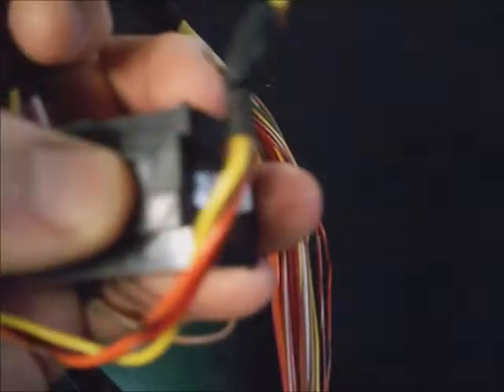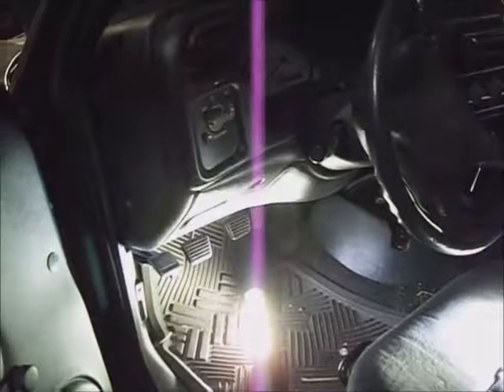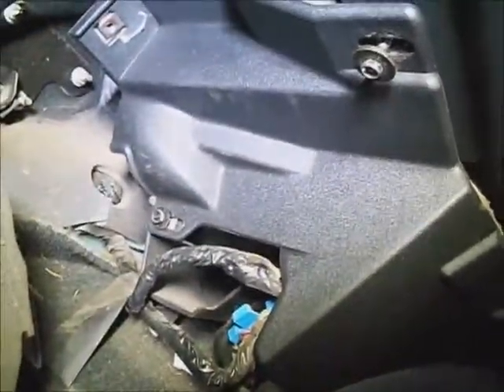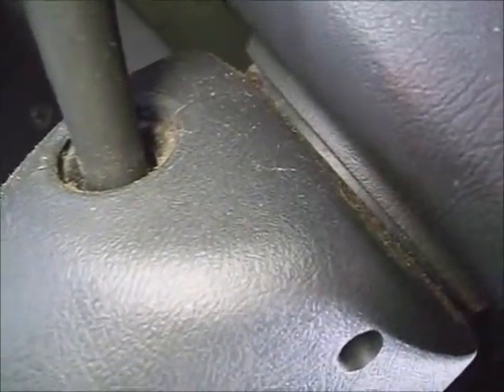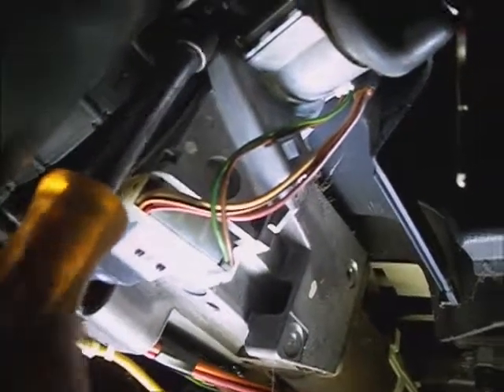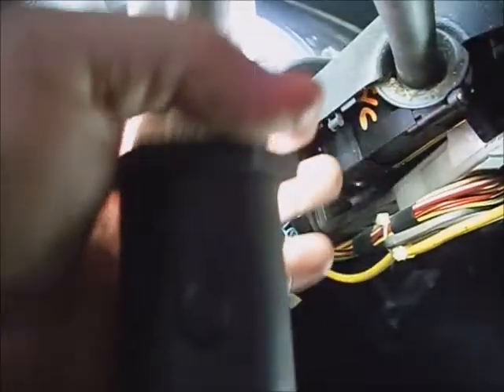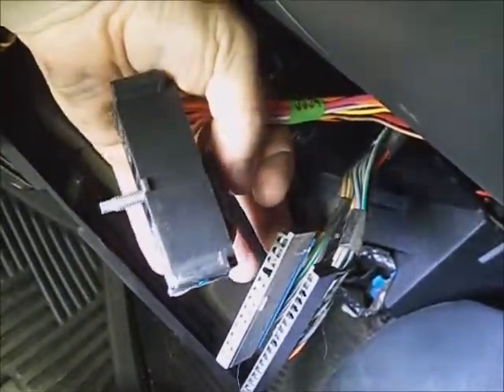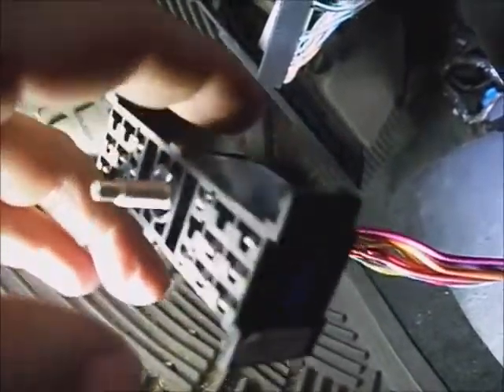chev s-10 Truck 98 stall no-start, gauges dropping out, ignition switch symptoms replace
Description: This 98 s-10 Truck would stall and not start for 10 minutes randomly.  I noticed that when it did the instrument gauges reset, like when the ignition switch is turned off and back on again.  A common problem is the ignition switch 0 circuit which runs some critical functions including the gauges.  So I replaced the switch to repair the problem.